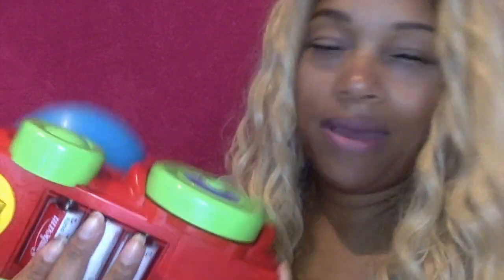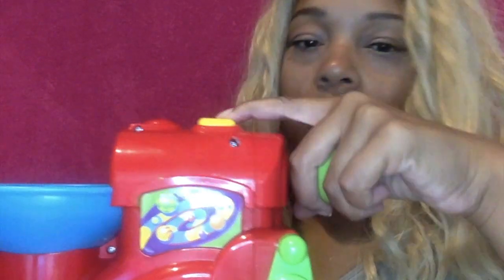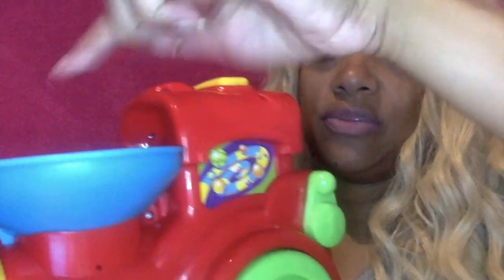LOOK WHAT I FOUND AT THRIFT GIANT! I WAS SO HAPPY!!!!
Hey
As y'all know I love thrifting and was super happy when I came across some lamps that I had been wanting for ever!